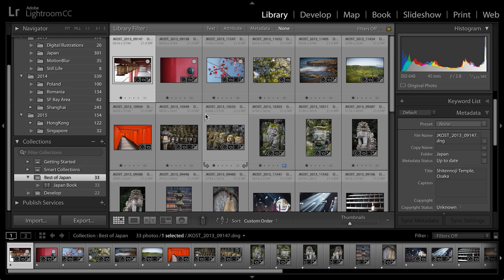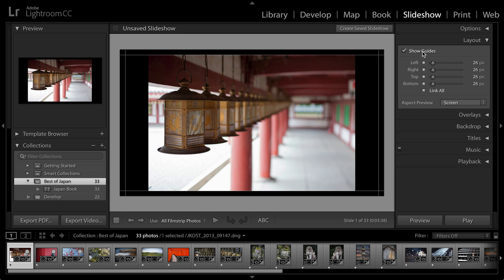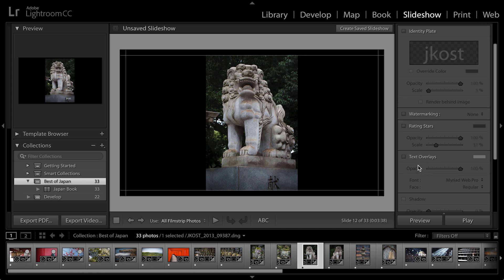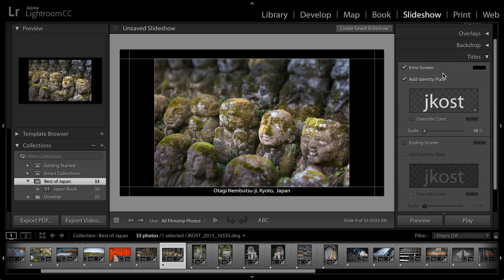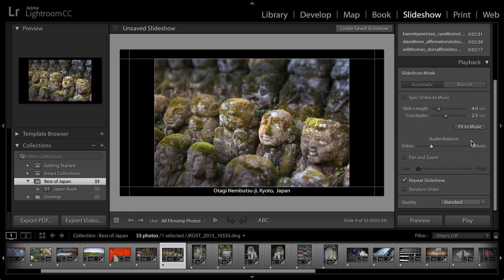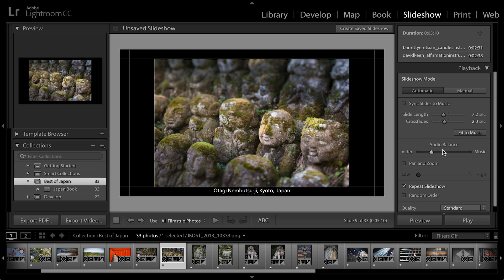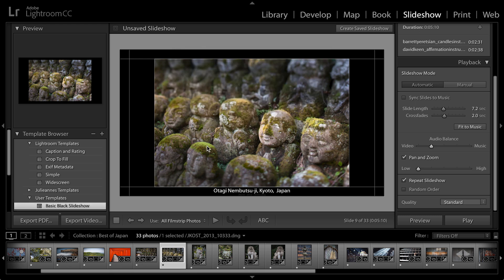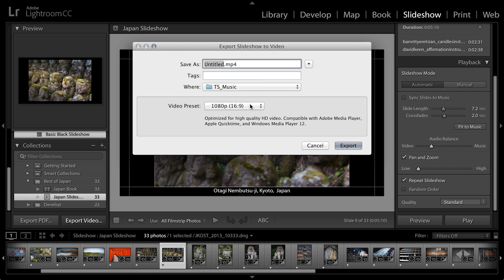Publish a Slideshow in Lightroom Classic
In this video, you’ll learn how to create dynamic slideshows using the Slideshow Module in  Lightroom Classic.
Note: this is a recording that I did a few years back, but I don’t believe that any of the information is out of date and I noticed that it wasn’t part of my playlist so I thought it would be helpful to include it here.